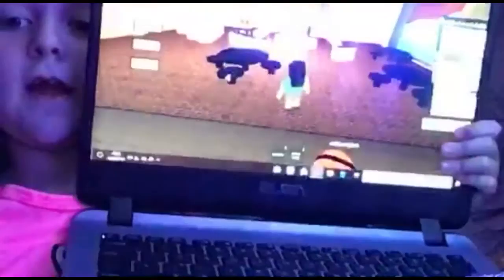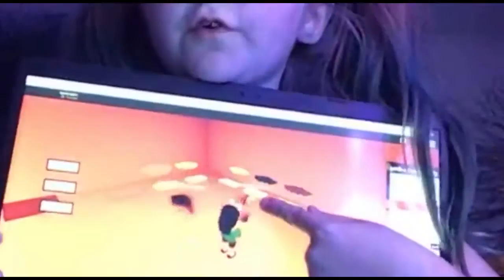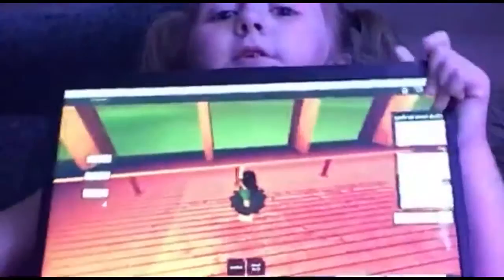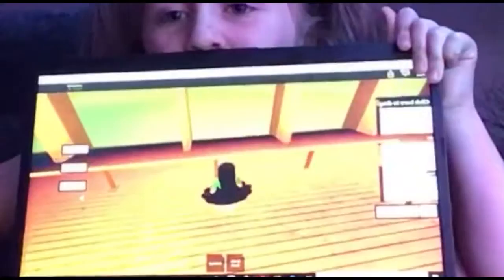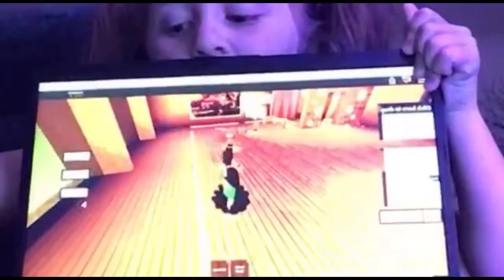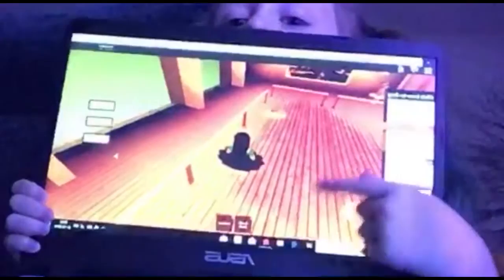Royal ballet school